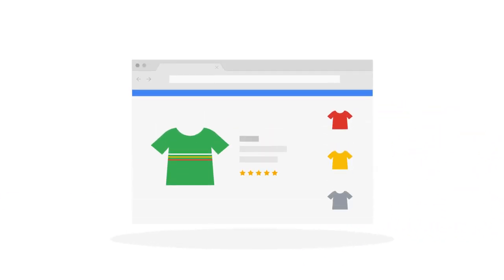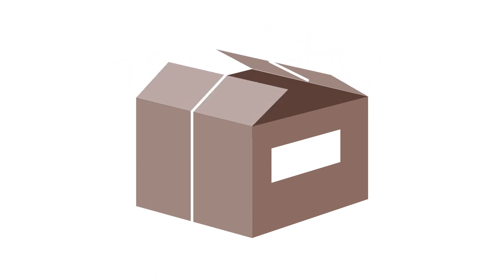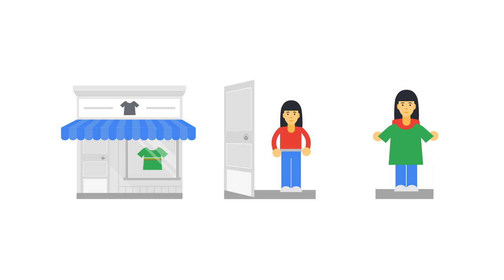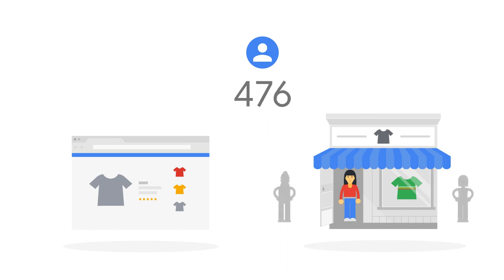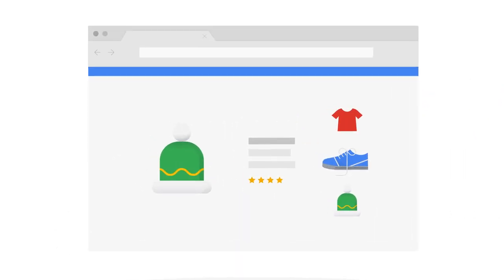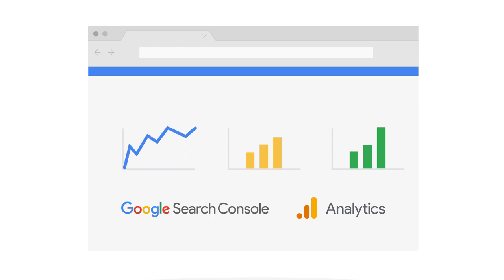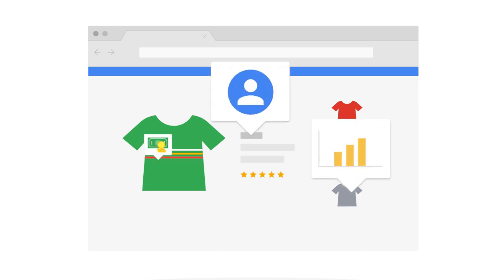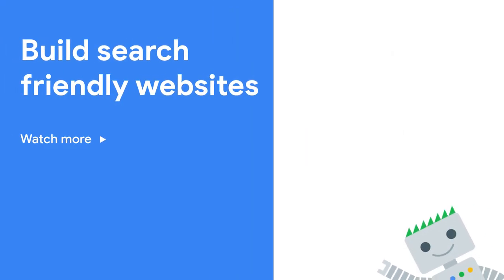Setting goals for your website (and why it matters) - Search for Beginners Ep 2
In the second episode of Search for Beginners, learn about the types of metrics you might want to consider tracking (such as queries, impressions, clicks, and users’ path towards checkout), depending on what return of investment looks like to you. Learn why setting goals for your website (such as # of conversions, # of visitors, or revenue) really matters. In this episode, we also introduce analytics tools (such as Google Analytics or Google Search Console) to track these metrics and goals with.

Subtitles in various languages are available. Click on the Settings icon in the bottom right corner of the video, and select Subtitles/CC from the menu.